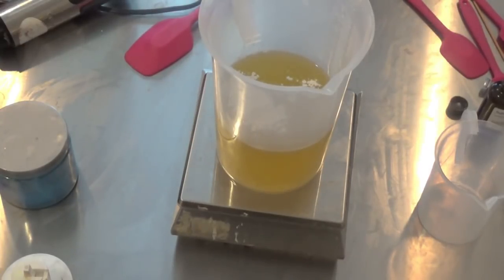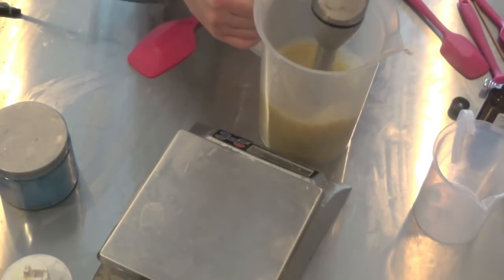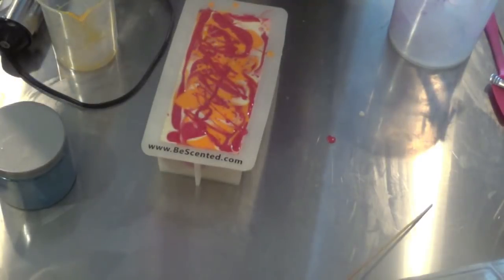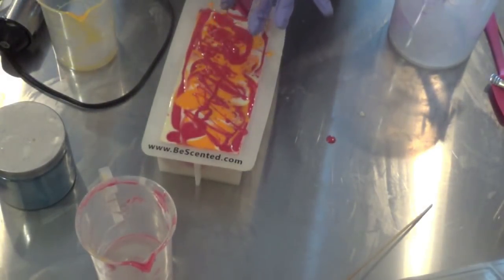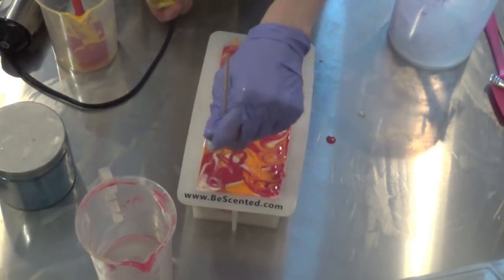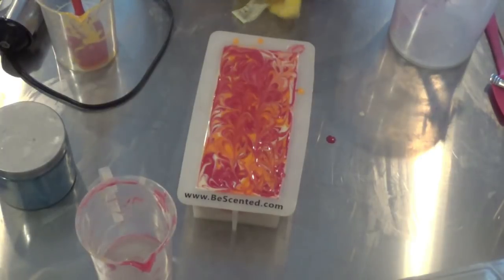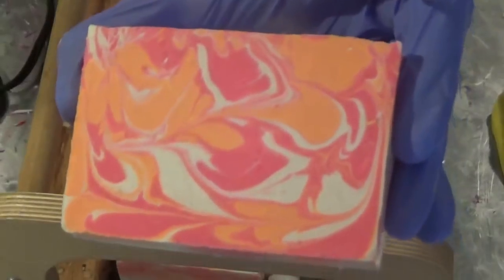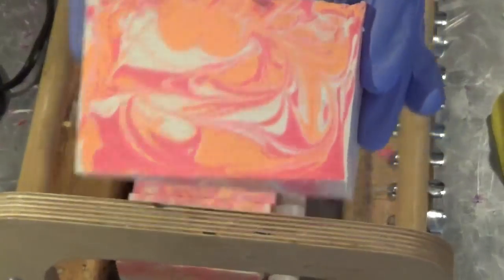Testing Orange Blossom for BeScented.mp4